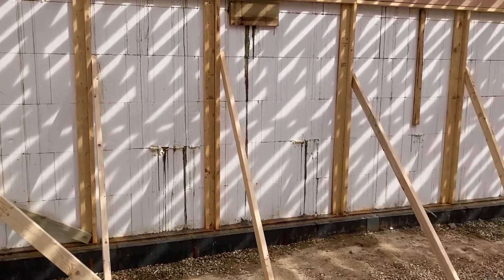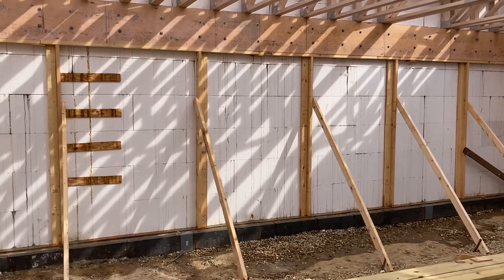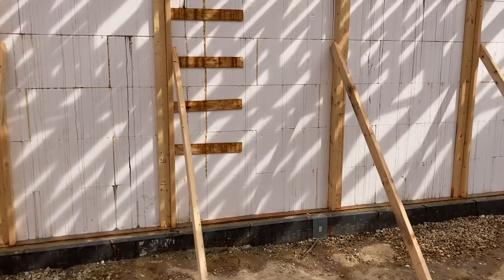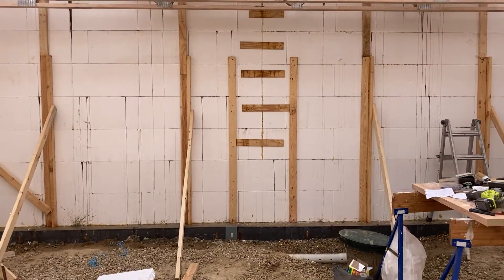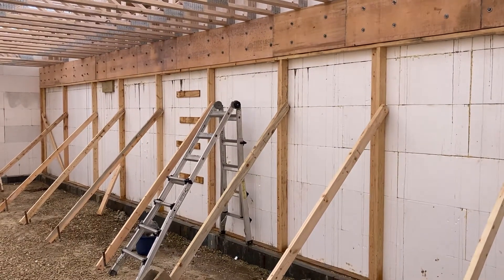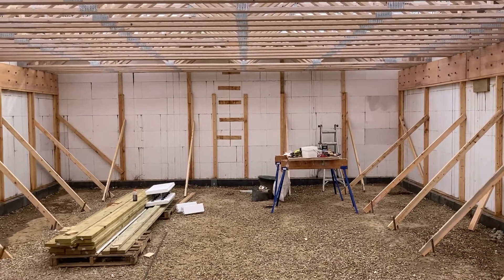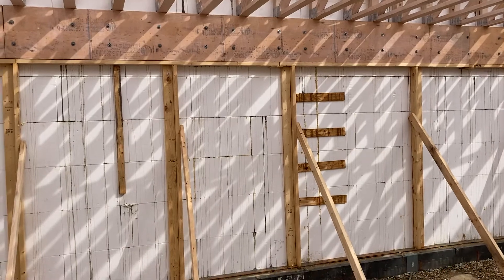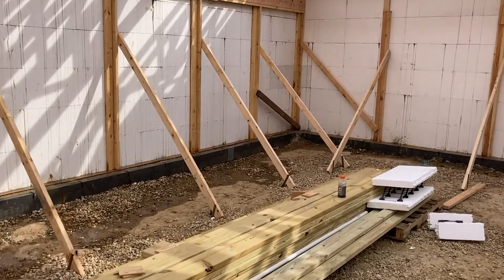Pre installing floor trusses on an ICF basement pour. Part 1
Any one thinking about pre installing trusses before pouring, this might be helpful.